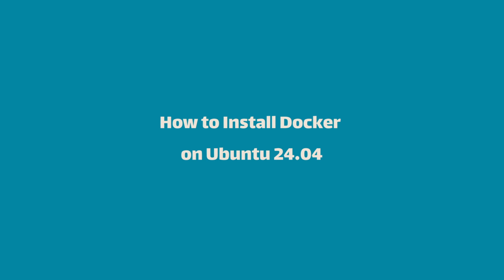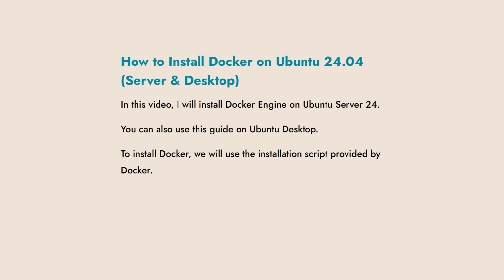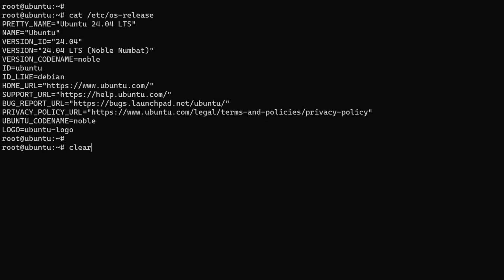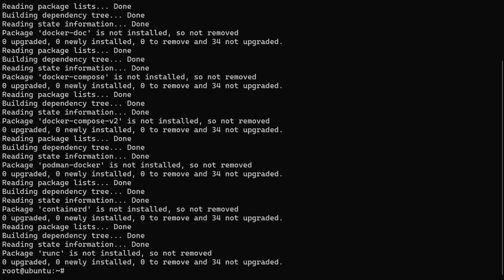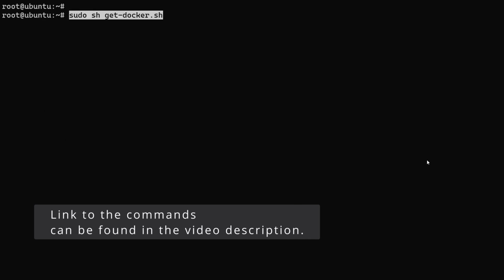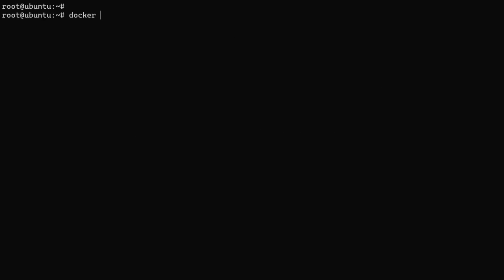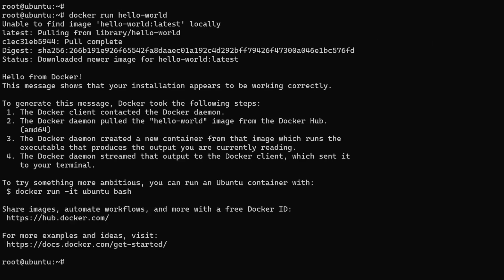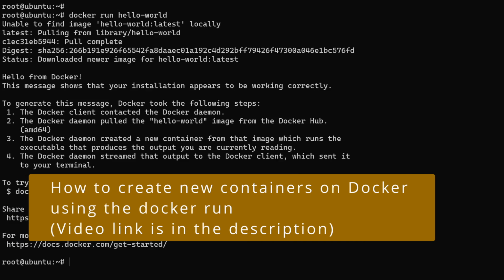How to Install Docker on Ubuntu 24.04 (Server & Desktop)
This video guides you through installing Docker Engine on Ubuntu 24.04. Docker lets you run containerized applications, which can be helpful for development, testing, or deployment.

*You can find the commands demonstrated in this video here:*

The video covers installation for both server and desktop versions of Ubuntu 24.04.

- How to install Docker Engine on Ubuntu 24.04.
- How to check Docker version.
- how to verify your Docker installation by running a simple "hello world" container.

In the next video, we'll learn how to start Docker containers using the docker run command

*Timestamp*
00:00 - Intro.
00:23 - Installation Method.
00:40 - Install Docker on Ubuntu.
01:20 - Check Docker version.
01:32 - Run a simple test container to verify Docker is working.
01:49 - Outro.